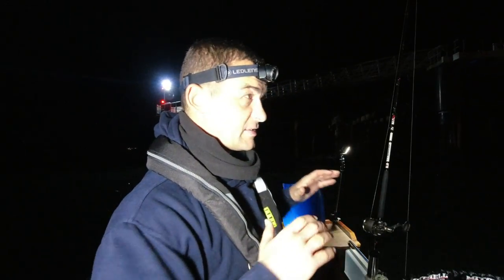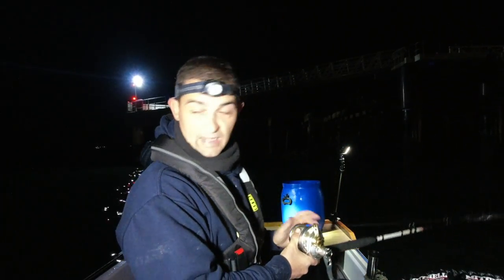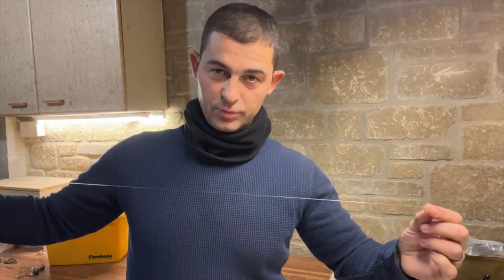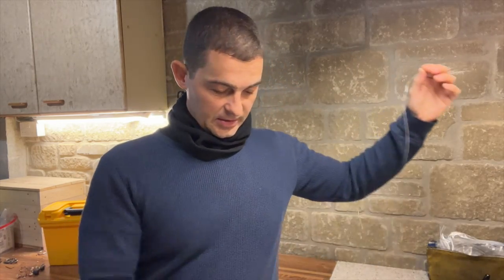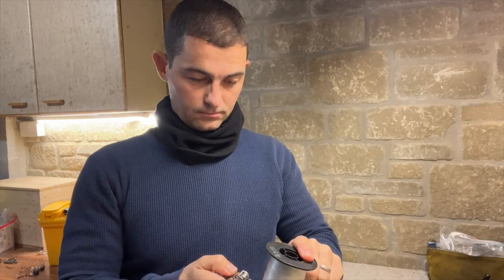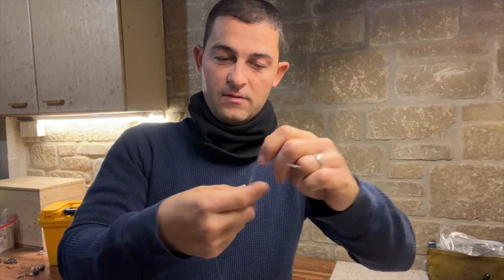Sea Fishing for Squid - How to catch Squid - Squid jigs and lure rigs | The Fish Locker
Squid are fascinating creatures and can be found all over the world from shallow inshore waters to the deepest depths of the oceans. They are not only a great source of delicious sustainable protein but they are high in vitamins and nutrients including B-12. I show you how to catch and how to humanely dispatch squid. Ensuring absolutely no distress and ensuring your catch is in the best possible condition.

Here are links to some of the tackle I was using in this video.